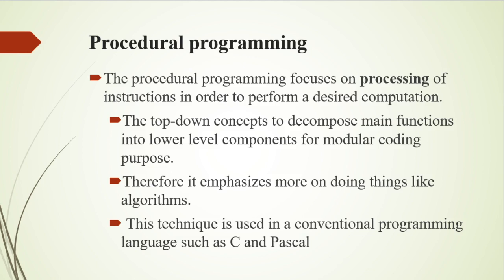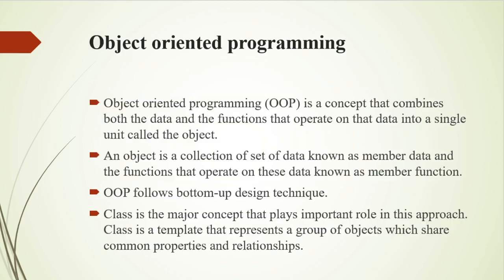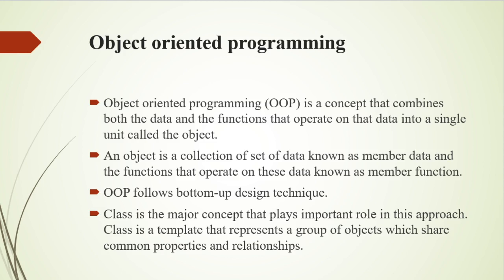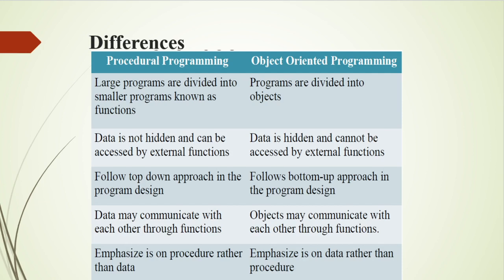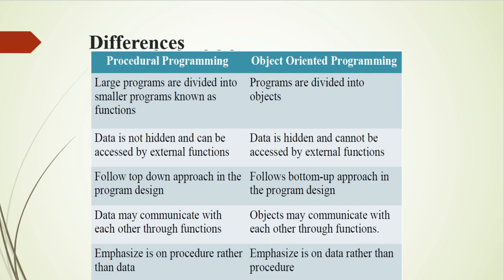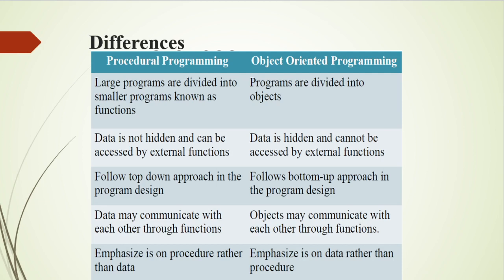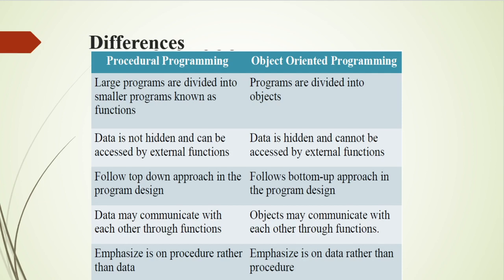Introduction to the OOP